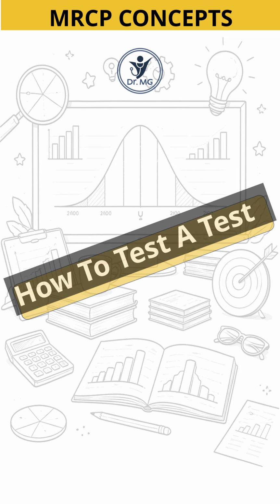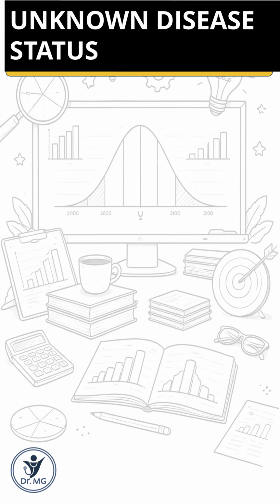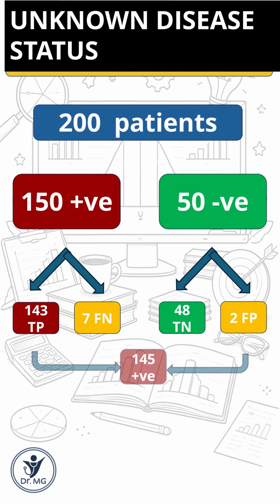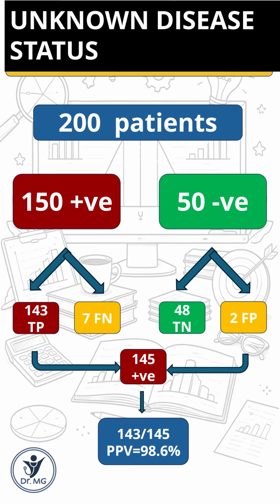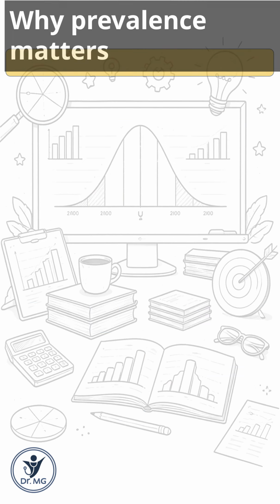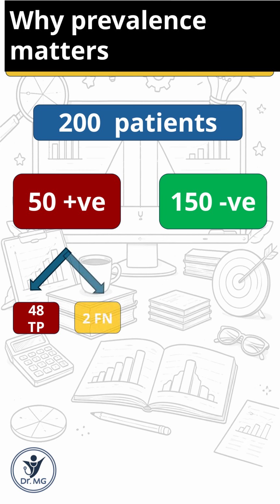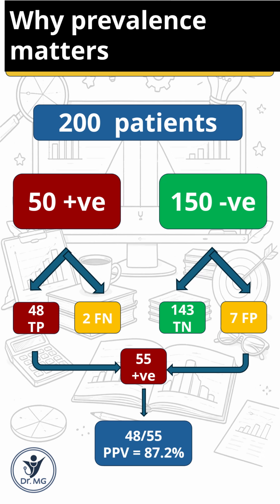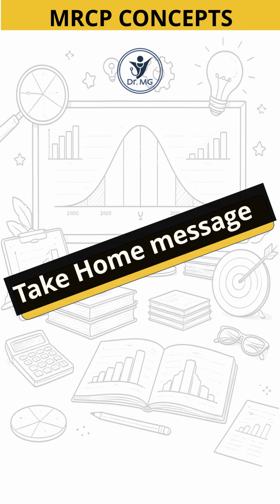MRCP concepts: Positive & Negative predictive values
A follow up short explaining how to benefit from sensitivity and specificity in real life and the impact of prevalence on test results interpretation.